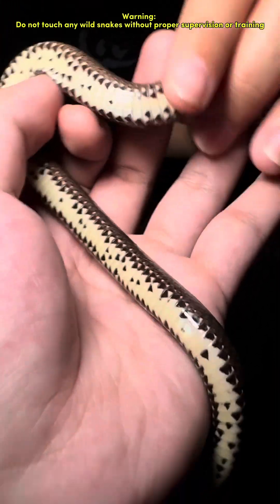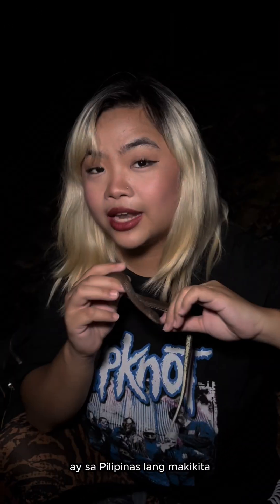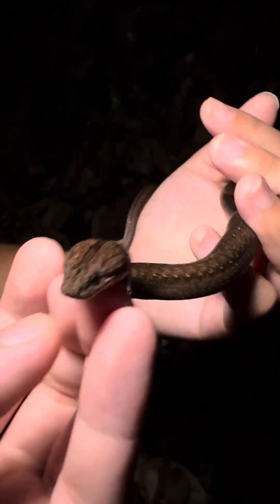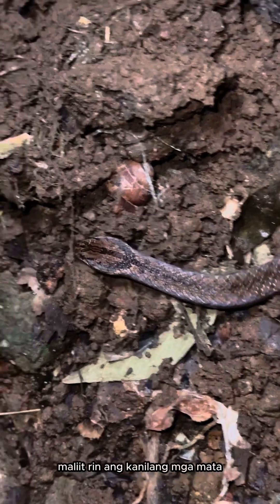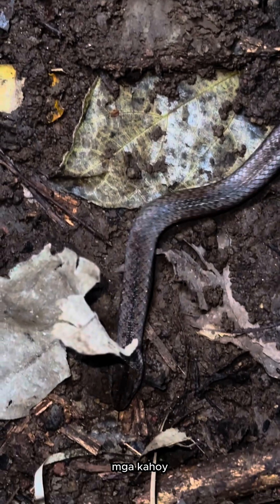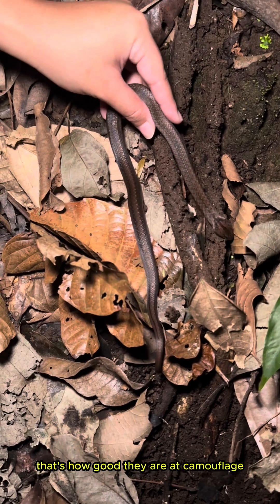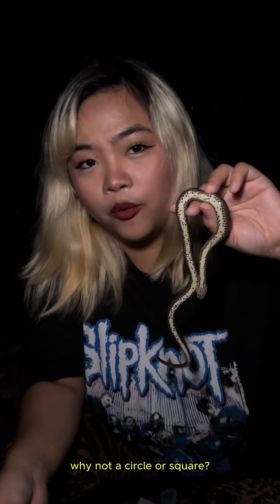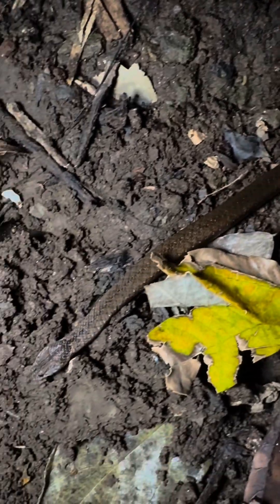A TRIANGLE-SPOTTED SNAKE!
THIS SNAKE HAS TRIANGLE SPOTS!!

Watch this video to learn about the Cyclocorus lineatus lineatus, a.k.a. known as the Luzon Triangle-Spotted Snake/Reinhardt's Lined Snake!

This is one of our favorite snakes to see. Not only are they endemic to the Philippines, but they are also absolutely adorable.

No matter how big or small, every snake is equally important to the balance of life.